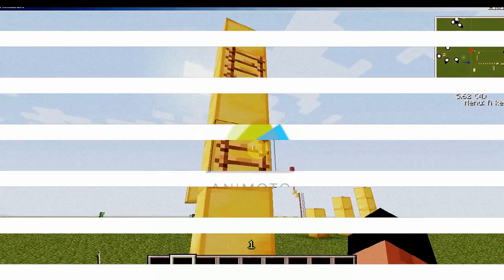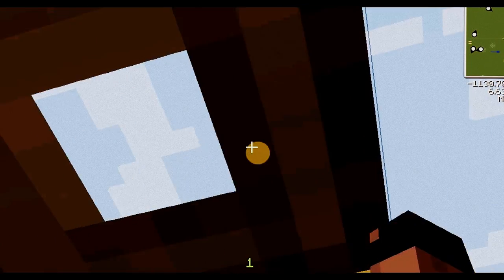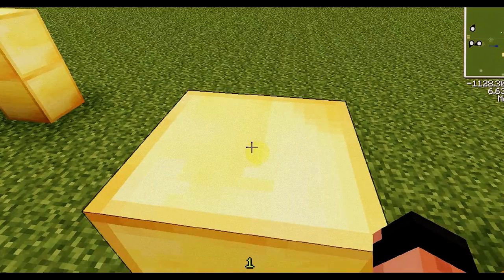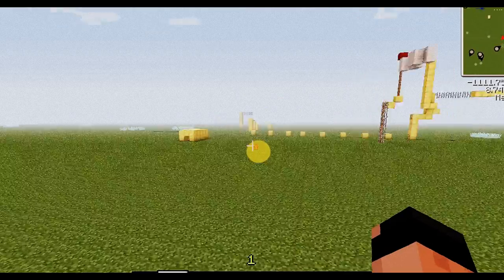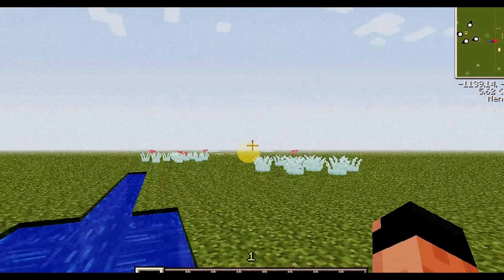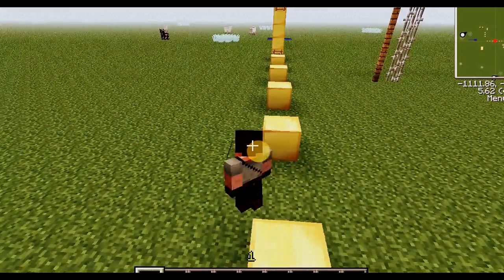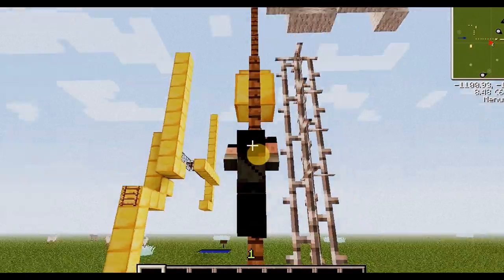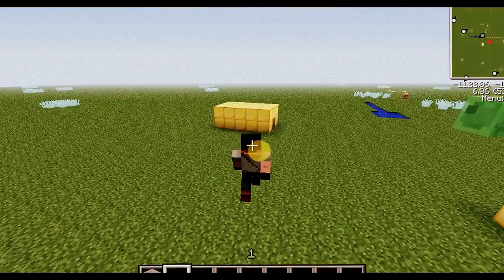Minecraft mod showcase: Smartmoving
Hello guys CosmicMC here with mod review called smart moving. This mod will let you do tricks that you could not do before! a good comment, like and a possible subscription would make my day!